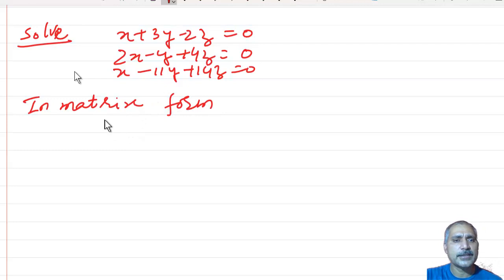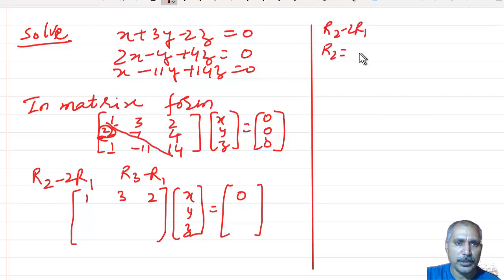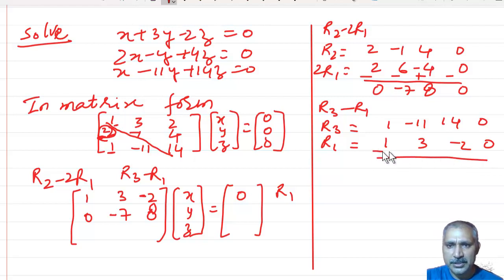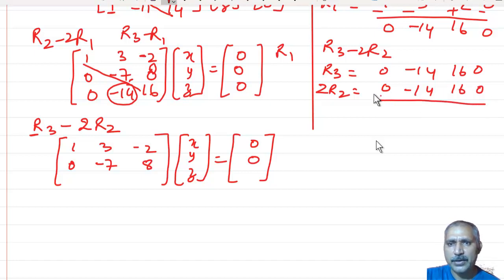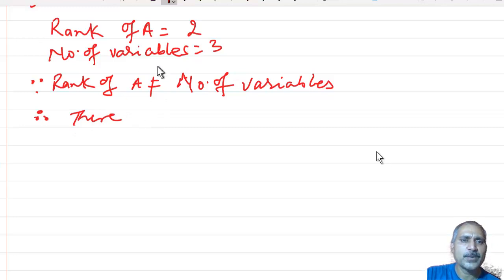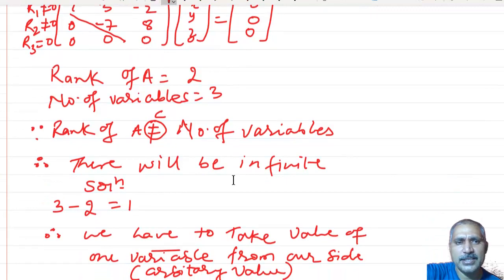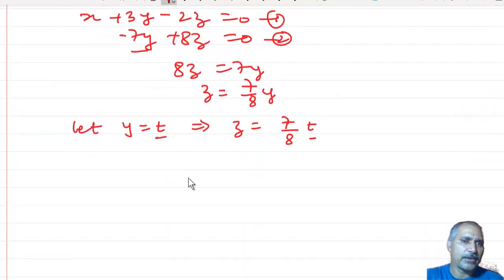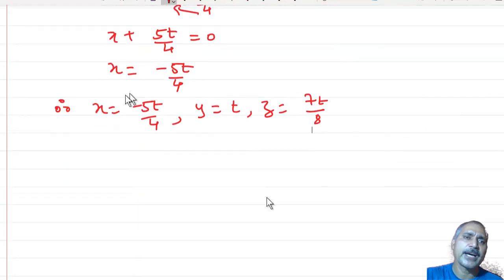Solution of Homogeneous System of equation Example 2